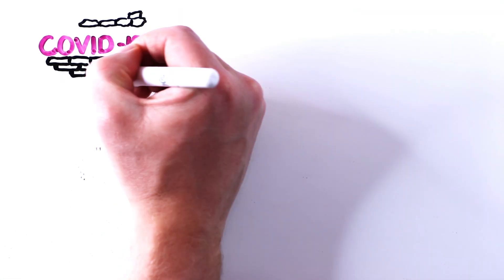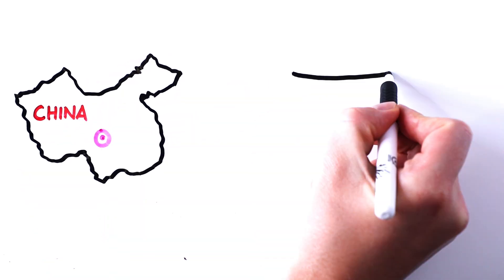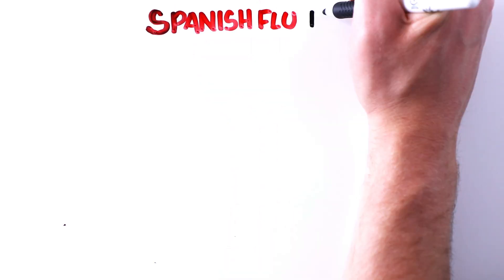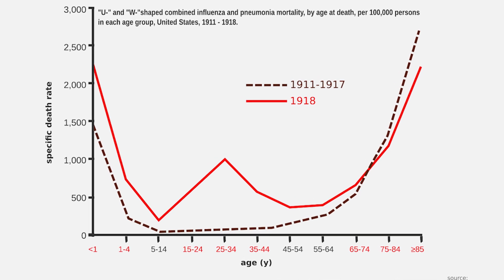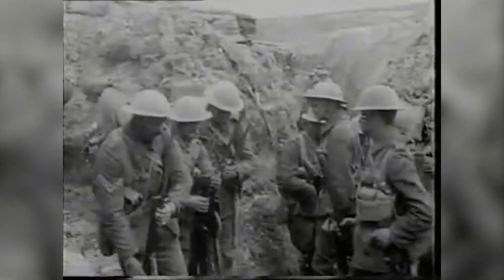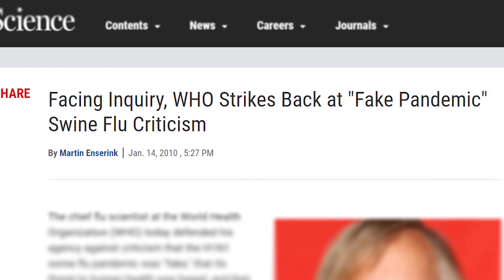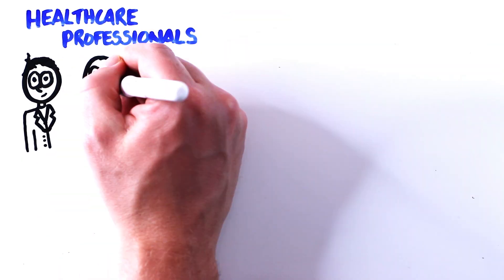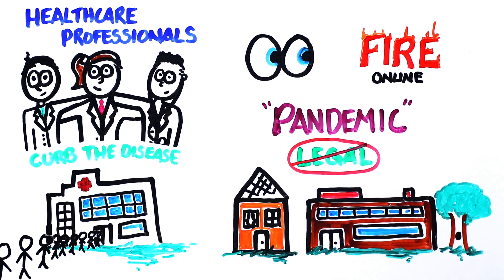What Happens When There Is A Pandemic? | CORONAVIRUS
This is everything you need to know for when a virus becomes a pandemic.

ASAPSCIENCE INC.